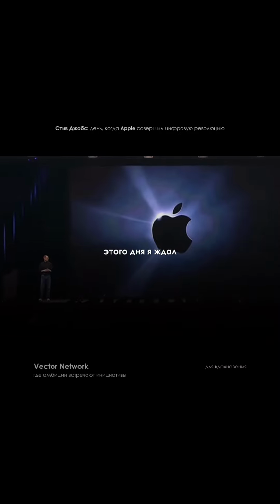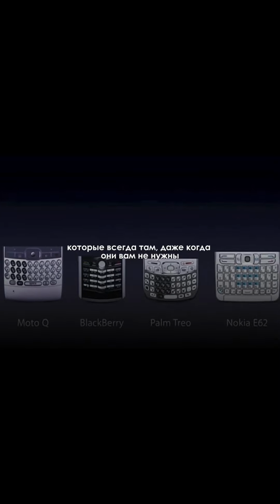День, когда Apple совершила революцию